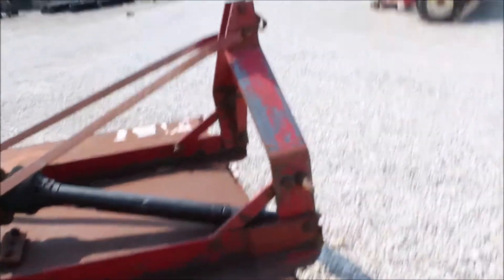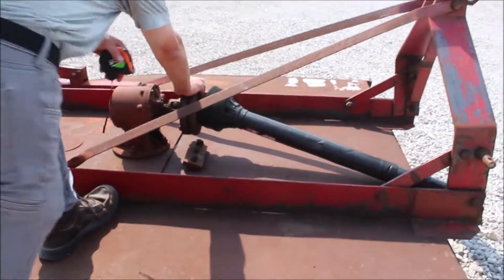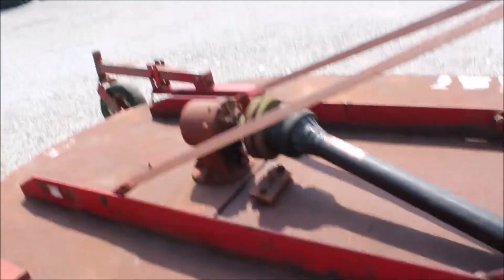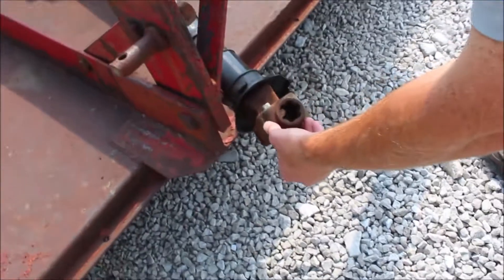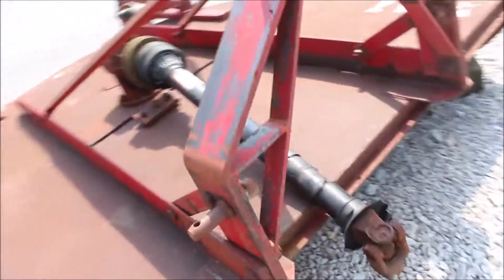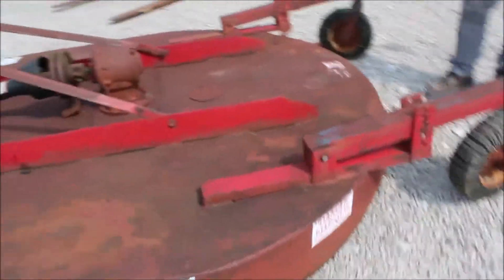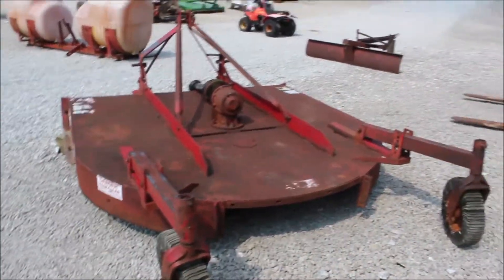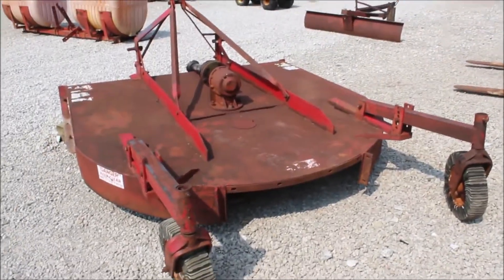HARDEE WILLIAMS INC T984LTW For Sale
Hardi T-984-LTW Rotary Mower- Slip Clutch, Category 2 Pins, Make Sure To Put Grease In Gear Box, Dual Tail Wheels, 540 PTO, Stump Jumpers,